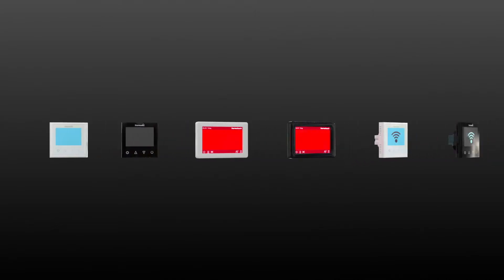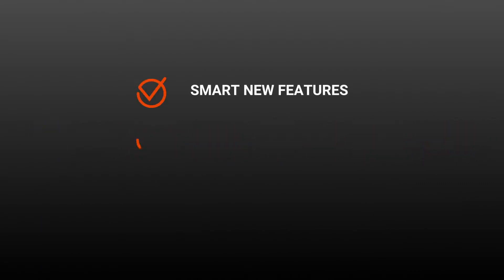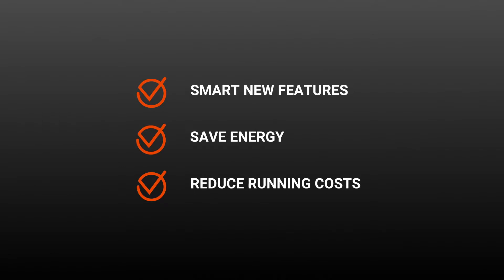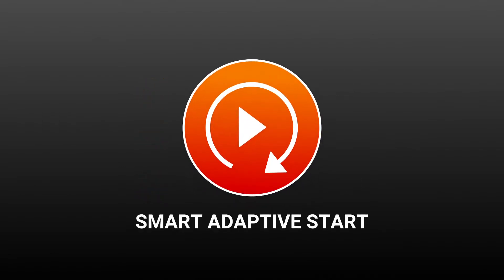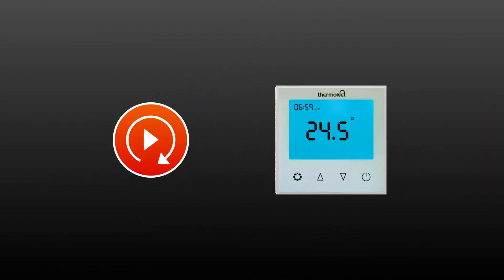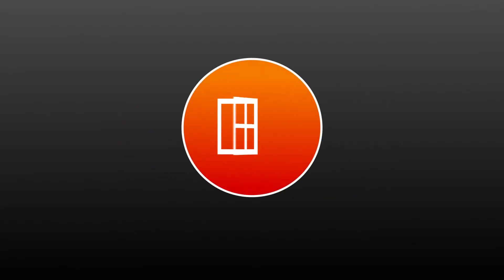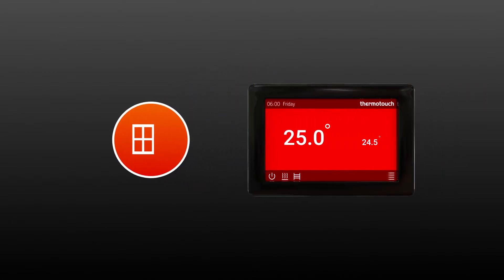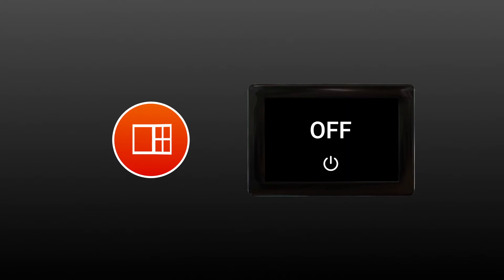Thermotouch Energy Saving Thermostats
Introducing our Thermotouch energy saving thermostats! All of our programmable thermostats feature smart new technology to help you minimise energy wastage and save money, these include:
1. Smart Adaptive Start - The thermostat learns how long it takes your floor to heat up and ensures your room is warm exactly when you want it to be.

2. Smart Open Window - Monitors the temperature of your room and turns off automatically if it senses an open window or door.

3. Flexible Schedule - Set up a different schedule for everyday of the week or have them all the same.